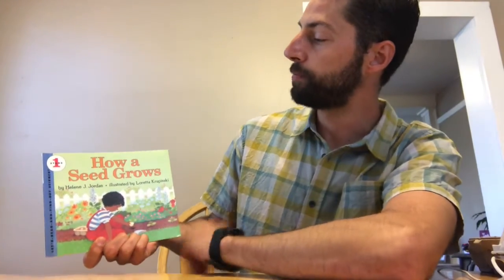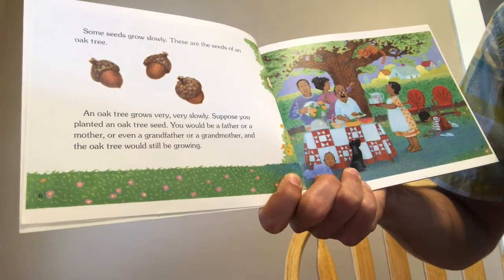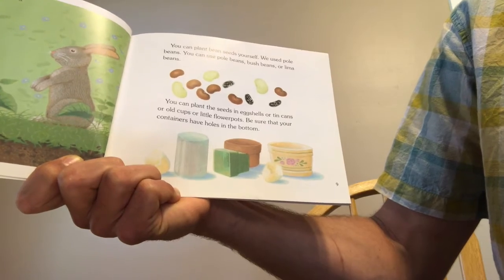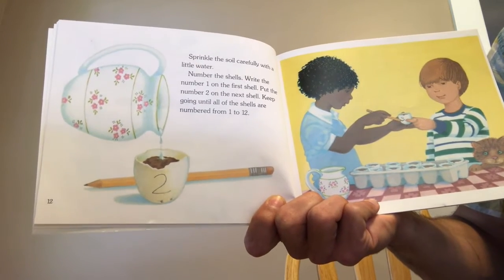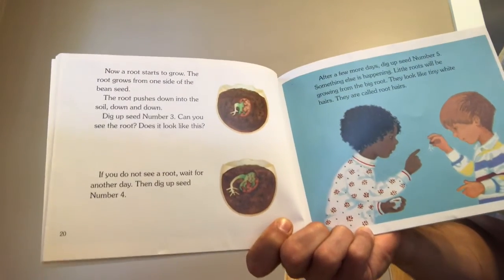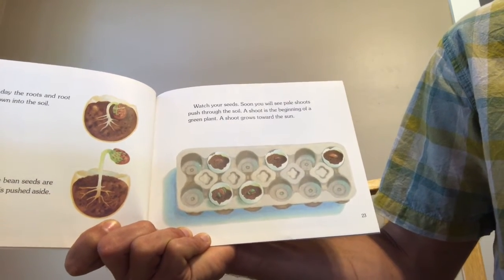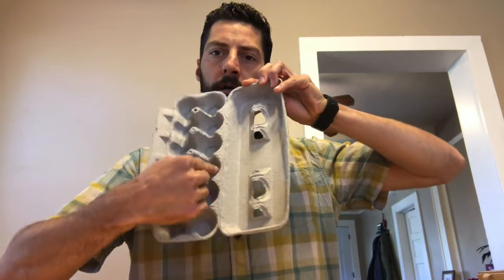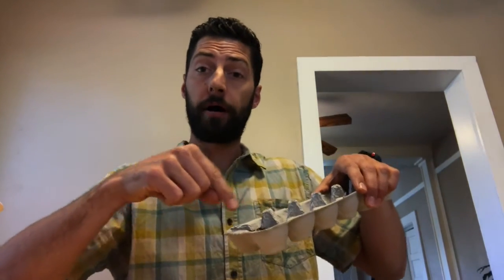How a Seed Grows